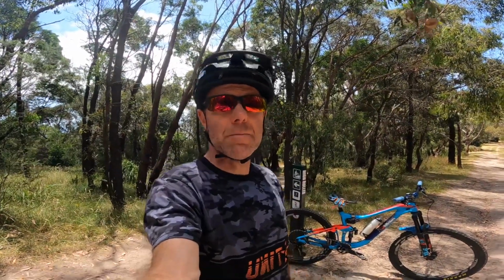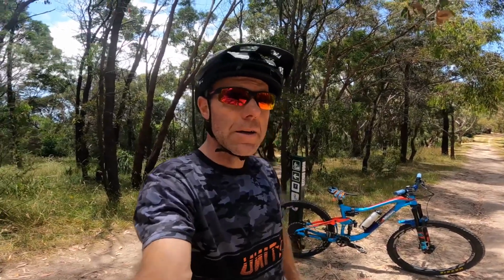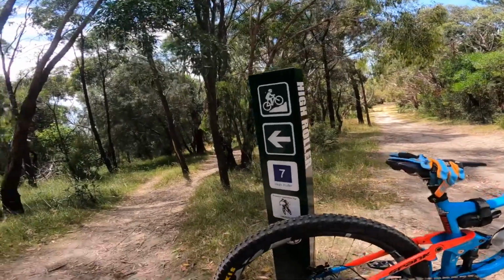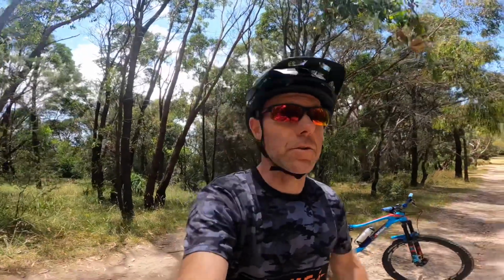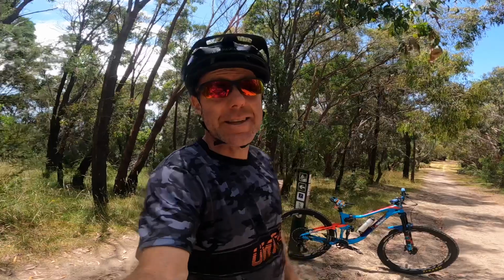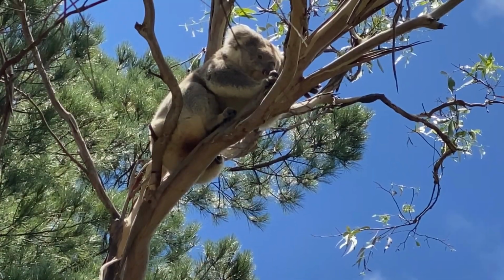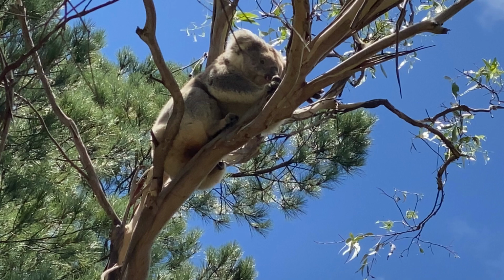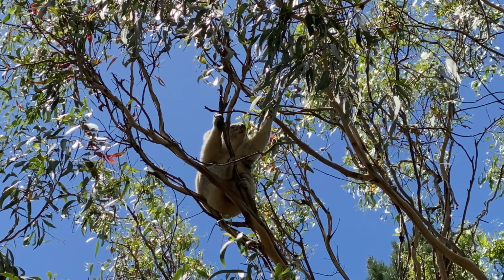RedHill MTB / HighRoller trail.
Highroller... Fun blue rated 2 way trail at Red Hill MTB trails, Arthurs Seat State Park,Mornington Peninsula.
Cheers.!